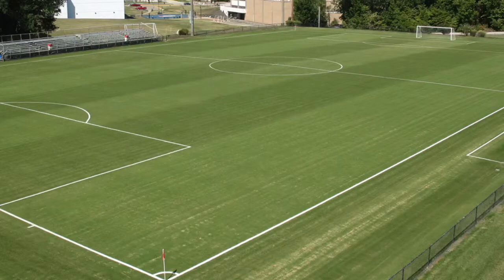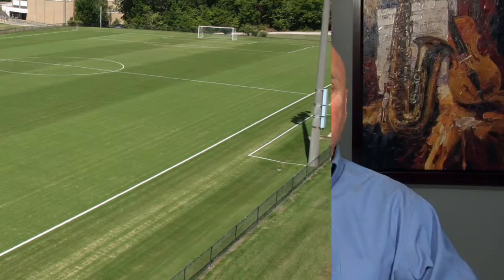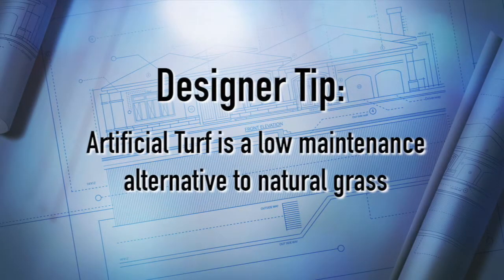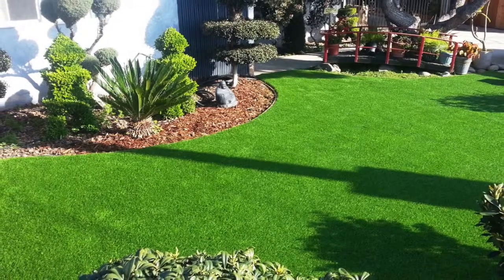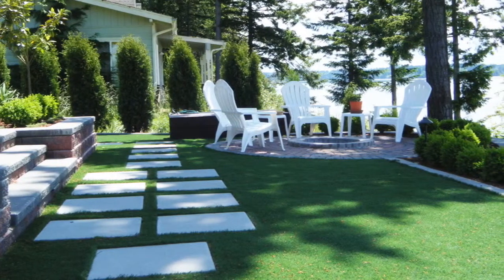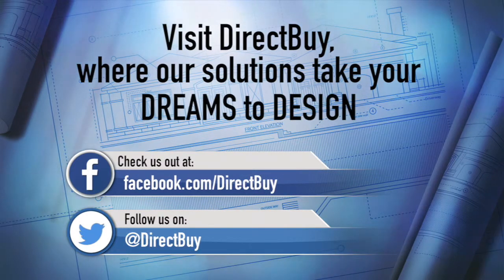Design Tips | Artificial Turf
Joe Tayon, Director of Merchandising for Home Improvement at DirectBuy, discusses the benefits of artificial turf. Artificial turf isn’t just for sports fields anymore; today, it can be a valuable addition to your outdoor living space.

Use artificial turf to save money and make your yard a better friend to the environment, as it requires no water or mowing, making it much easier to maintain than natural grass. Regardless of the size of your project, artificial turf might be a great option for you.